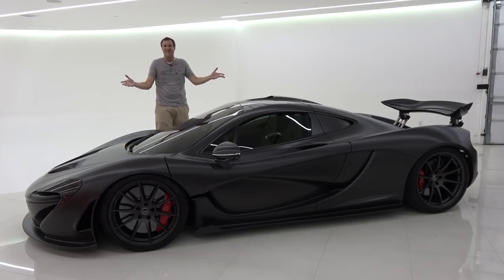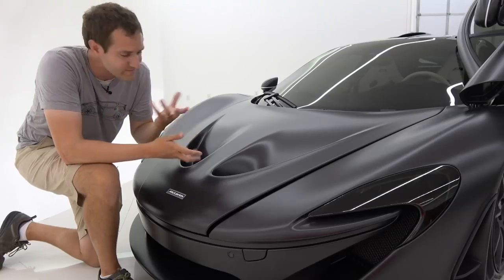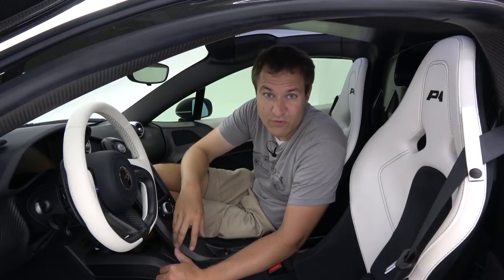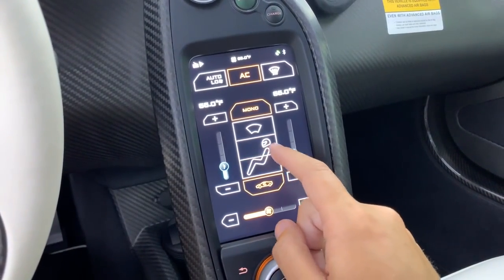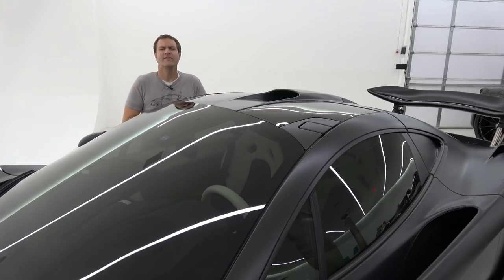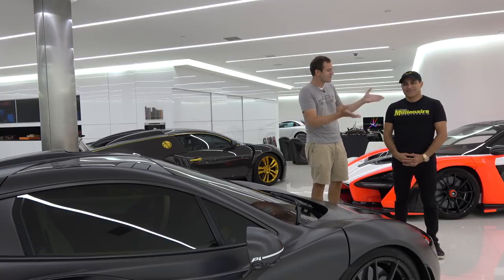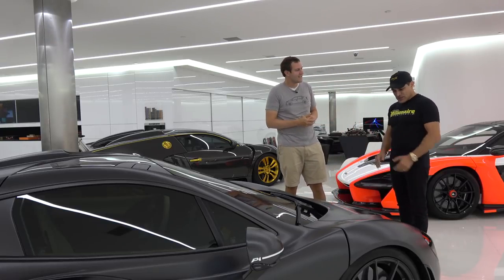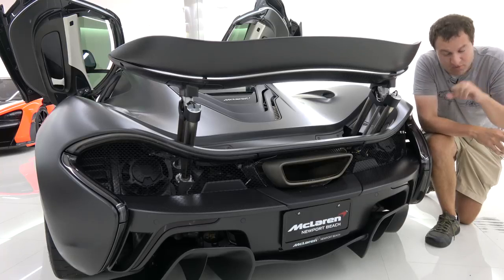McLaren P1 The P1 GTR costs $3.4 million. Wawoo.........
The P1 is a superhero among supercars: supermodel shapely, heroically powerful, stratospherically expensive, and—here's the one drawback—unavailable. That's because all 375 examples of the million-dollar plus, 903-hp gas/electric hybrid land rocket have been sold.

The McLaren P1 is a limited-production mid-engine plug-in hybrid sports car produced by British automobile manufacturer McLaren Automotive. Debuted at the 2012 Paris Motor Show, sales of the P1 began in the United Kingdom in October 2013 and all 375 units were sold out by November